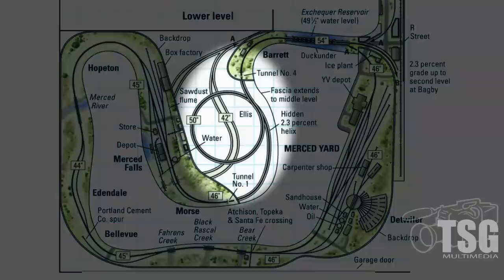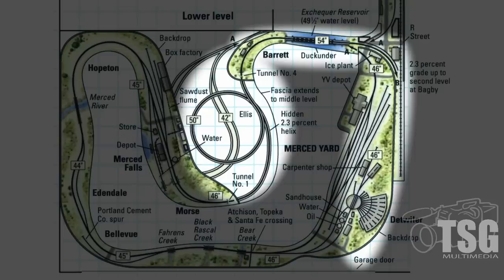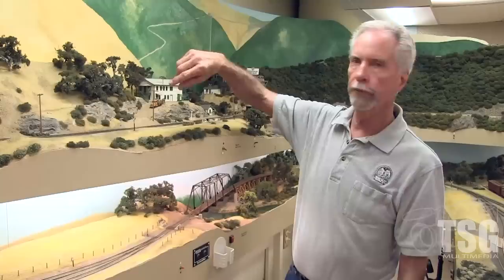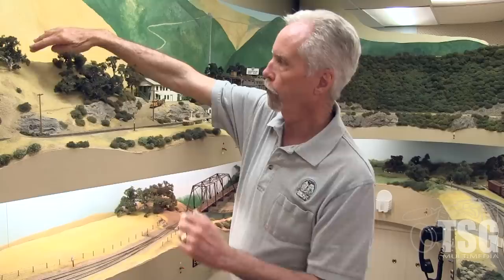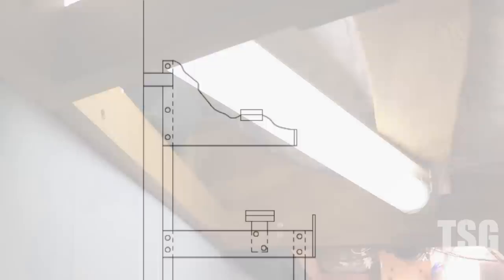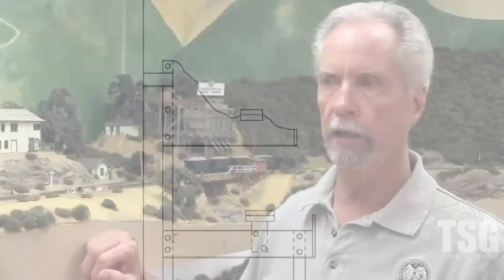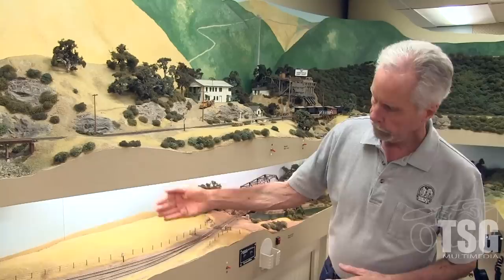Model Railroading With Jack Burgess Model Railroad Layout Design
Welcome back to Model Railroading with Jack Burgess. Jack built not one, not two, not three, but even as many as 4 levels in some places on his layout.

In this episode, he talks about what led him to design his astounding Yosemite Valley Railroad layout the way he did. What considerations were taken into account, and how he decided where things should go, etc...

The insight provided here might save you a lot of time and frustration!